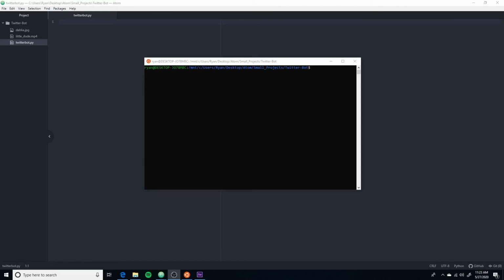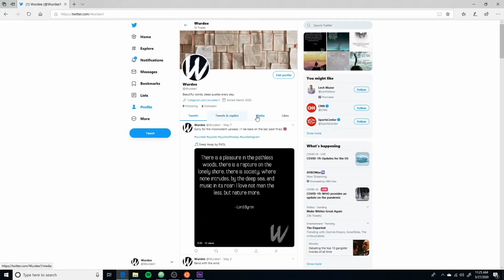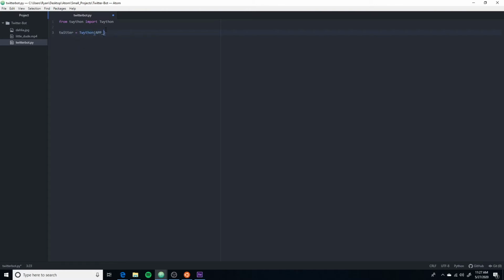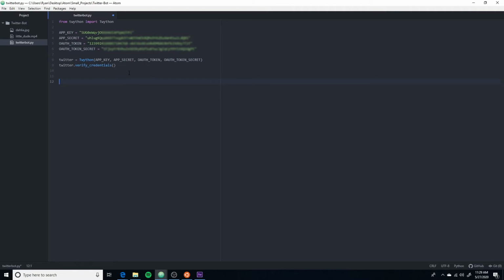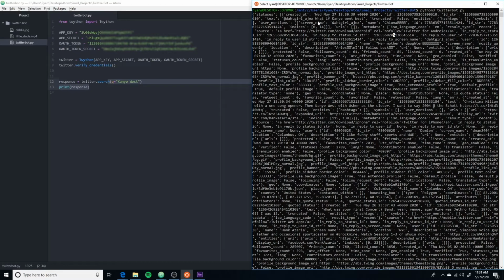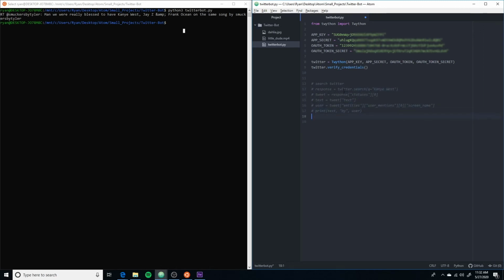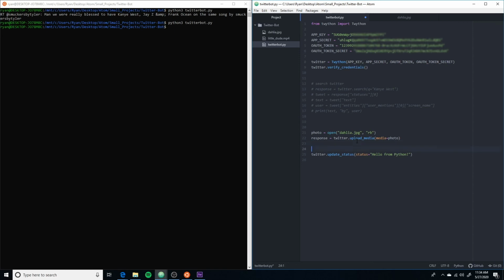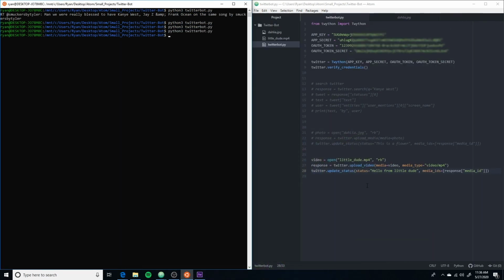Make a TWITTERBOT with Python - The Basics | Y Naught Community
Today we will learn the basics about creating a simple Twitterbot. All that is required is an environment to run Python and a Twitter Account. From there you can access a world of information from Twitter. You can gather tweets, get all the information about those tweet, update your status, post images and videos and be able to do all of that automatically. Enjoy! :)

Let us know what more you want to learn about in the comments!

The Pragmatic Programmer: From Journeyman to Master by Andrew Hunt and David Thomas

Learning Python 5th Ed by Mark Lutz  - O'Reilly

VIDEO RESOURCES